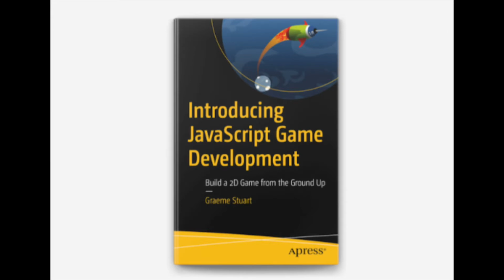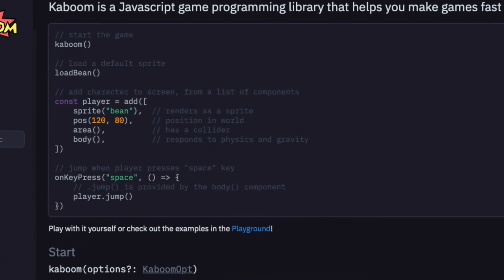What Technology Should You Use to Create Your First Video Game?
A short and to the point video about what technology you should use for your first video game.  The following are book you can buy from Amazon about these technologies.

Beginning Game Development with Python and Pygame Paid
Unreal Game Engine 4 Game Development Paid